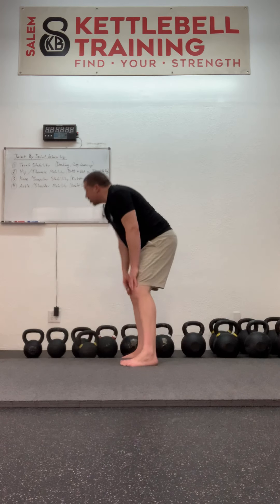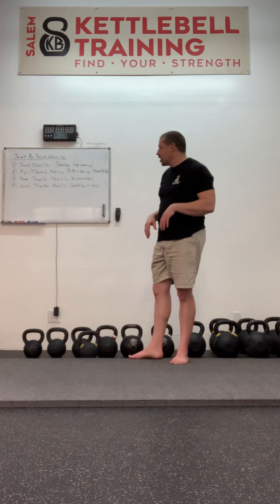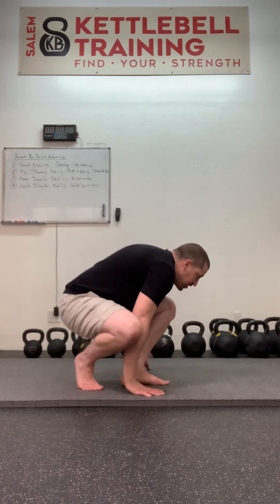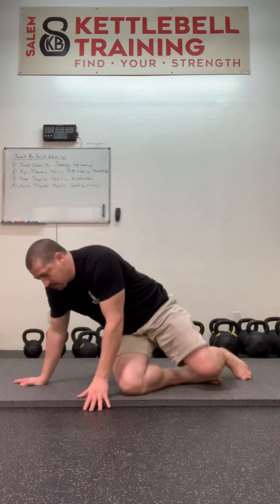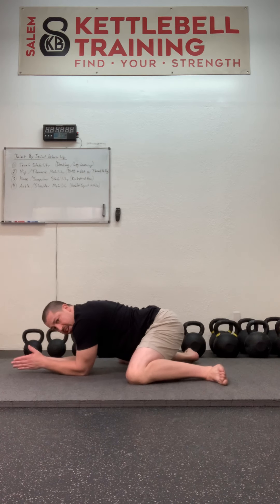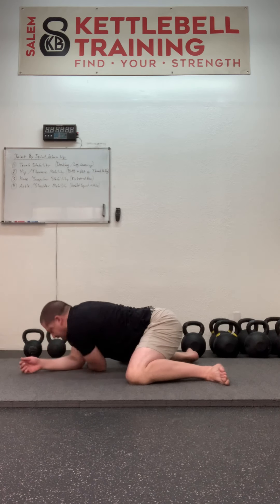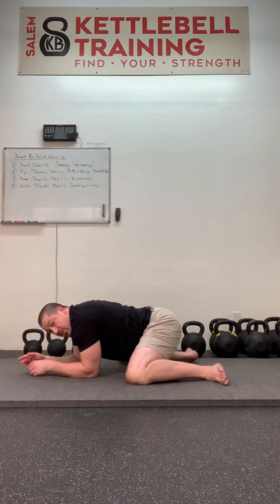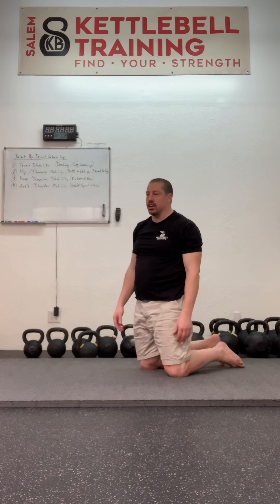Joint By Joint Warm Up: Hip and Thoracic Mobility